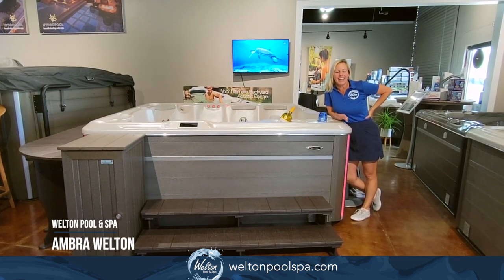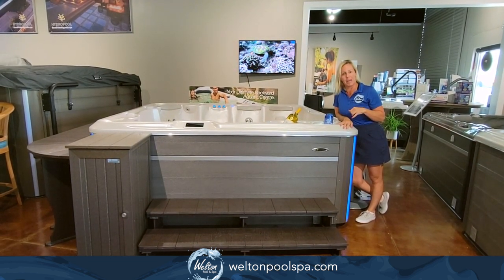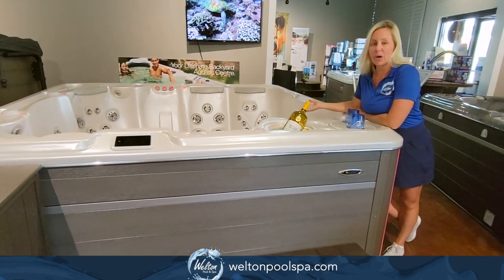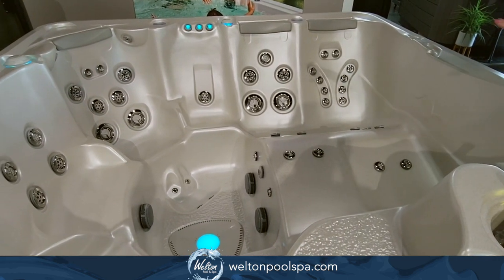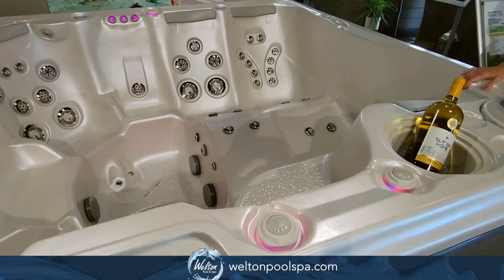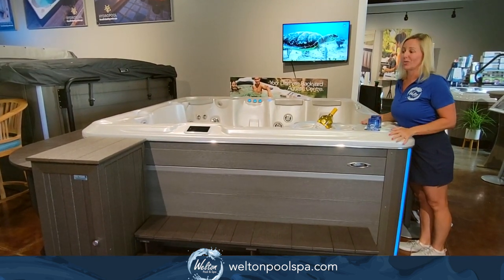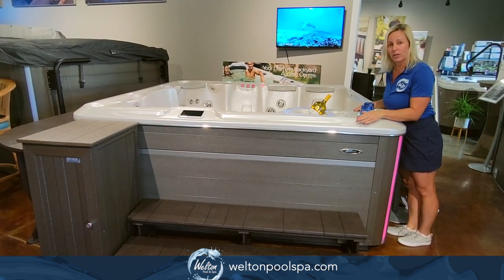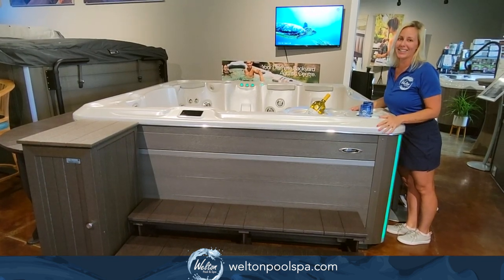Hydropool 790 Hot Tub Overview | Welton Pool & Spa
Ambra with Welton Pool & Spa gives us a quick overview of the Hydropool 790 hot tub!

Shop Welton Pool & Spa now at weltonpoolspa.com!